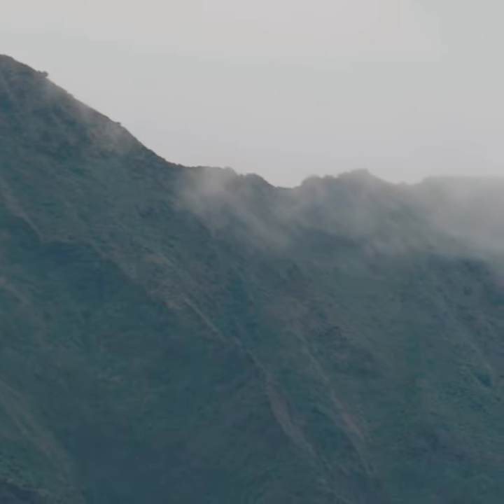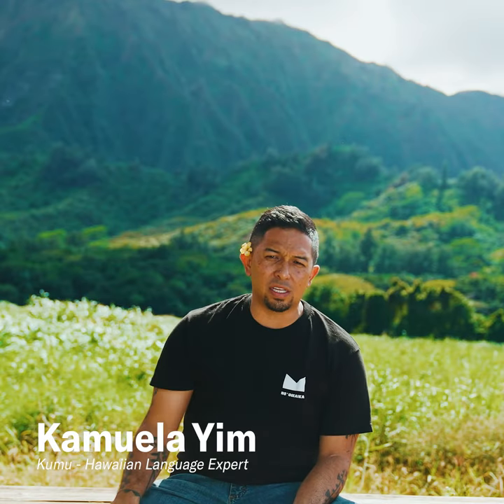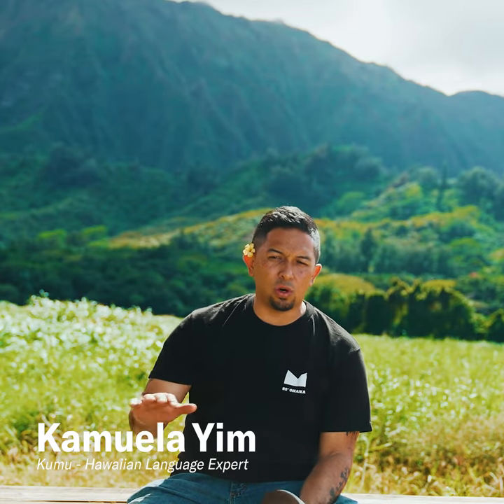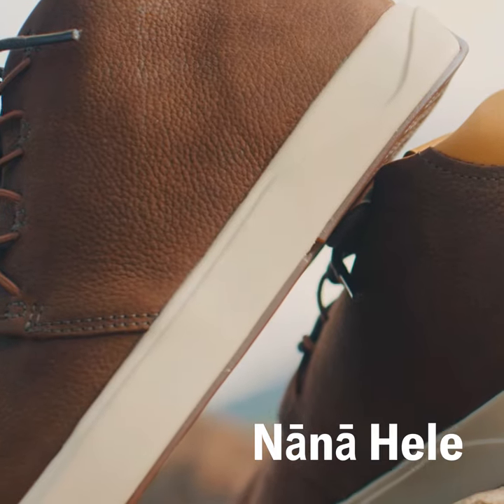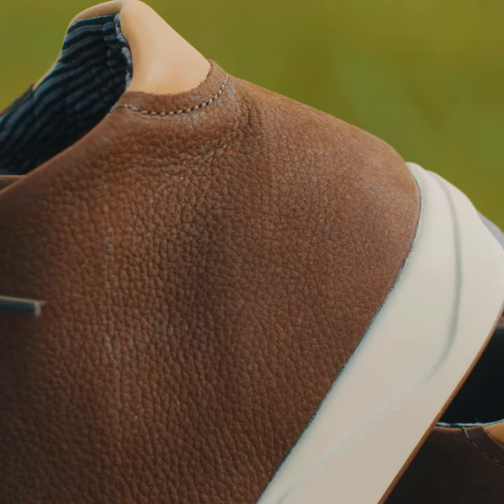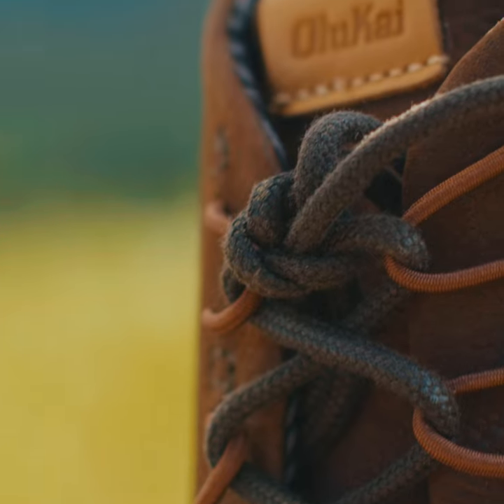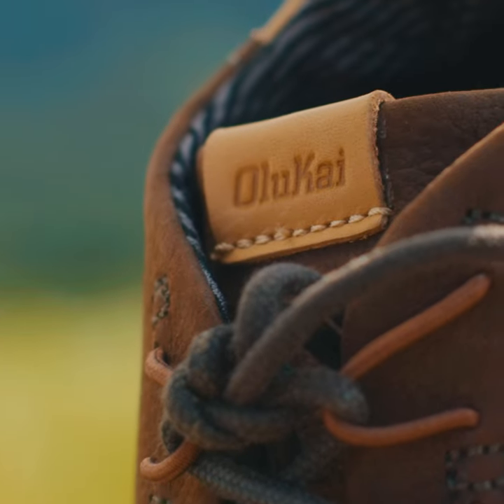OluKai - Behind The Name - Nānā Hele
OluKai: Behind The Name⁣
Episode 11 - Nānā Hele (nah-nah heh-leh)
Translation: To take notice, Everywhere
Look no further for the inspiration behind our men's Nānā Hele, a waterproof boot designed to keep warmth in and weather out. From hot summer nights to chilly fall surf checks, Kumu Kamuela Yim explains how our best-selling chukka boot got its name.